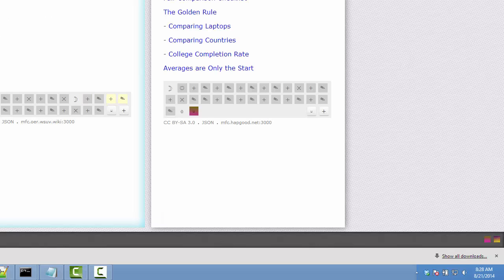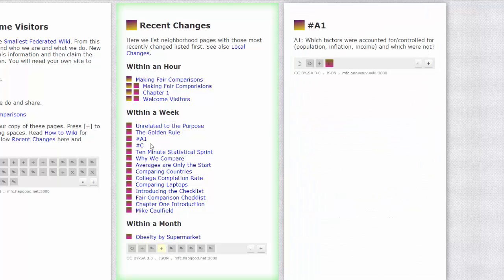One Minute Federated Wiki: Copying a Full Site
How to copy a full site in Smallest Federated Wiki